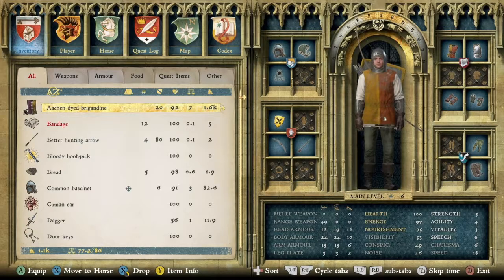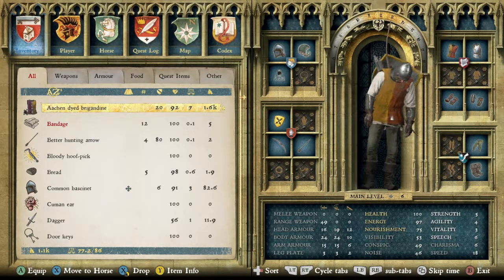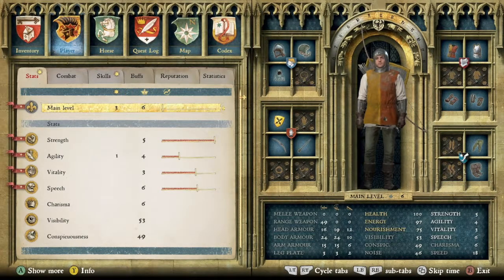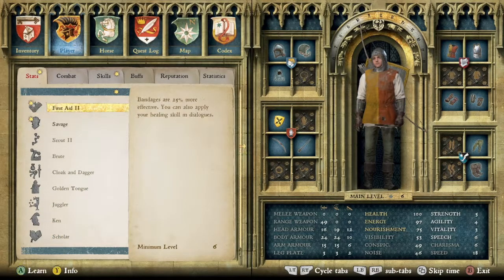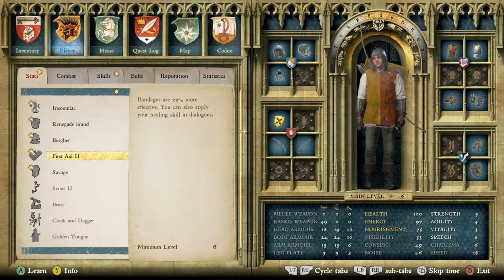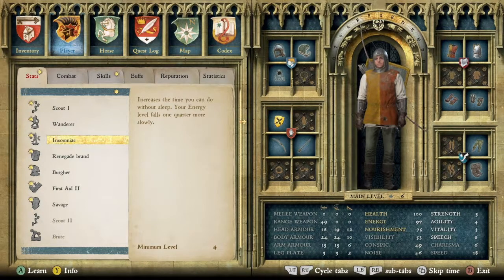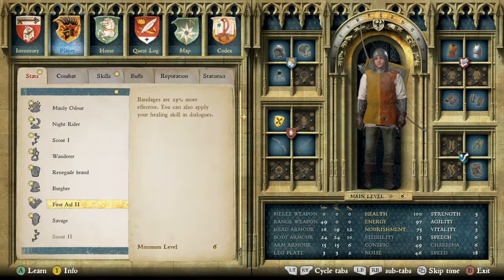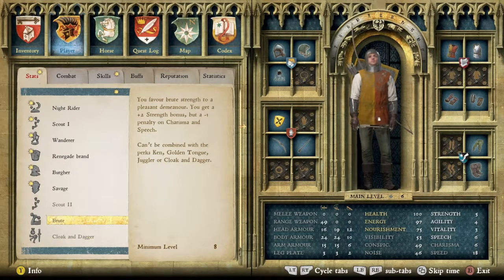Leveling Up - Attack on the Road – Kingdom Come Deliverance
Kingdom Come: Deliverance
Warhorse Studios
Deep Silver

Kingdom Come: Deliverance is a story-driven open-world RPG that immerses you in an epic adventure in the Holy Roman Empire.
Bohemia – located in the heart of Europe, the region is rich in culture, silver, and sprawling castles. The death of its beloved ruler, Emperor Charles IV, has plunged the kingdom into dark times: war, corruption, and discord are tearing this jewel of the Holy Roman Empire apart.One of Charles' sons, Wenceslas, has inherited the crown. Unlike his father, Wenceslas is a naive, self-indulgent, unambitious monarch. His half-brother and King of Hungary, Sigismund the Red Fox, senses weakness in Wenceslas. Feigning good will, Sigismund travels to Bohemia and kidnaps his half-brother. With no king on the throne, Sigismund is now free to plunder Bohemia and seize its riches.In the midst of this chaos, you're Henry, the son of a blacksmith. Your peaceful life is shattered when a mercenary raid, ordered by King Sigismund himself, burns your village to the ground. By bittersweet fortune, you are one of the few survivors of this massacre. Without a home, family, or future you end up in the service of Lord Radzig Kobyla, who is forming a resistance against the invasion. Fate drags you into this bloody conflict and shoves you into a raging civil war, where you help fight for the future of Bohemia.-Official Site
Redeem your past and emerge a hero!

Equipment:
MacBook Pro, iMac, iMovie

 Headset:
Turtle Beach XOFour Stealth